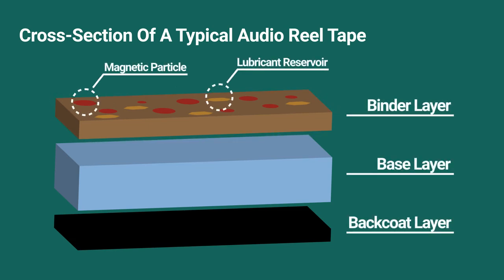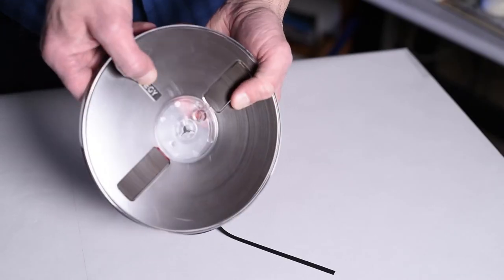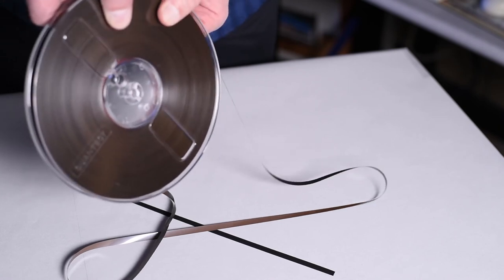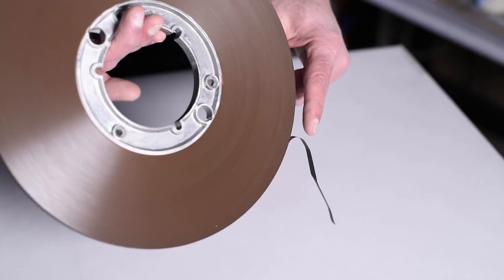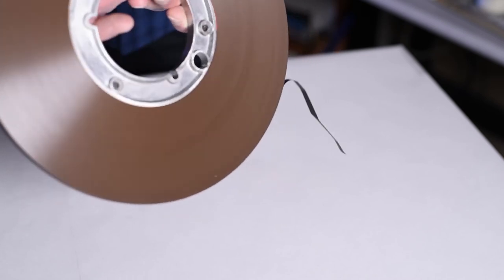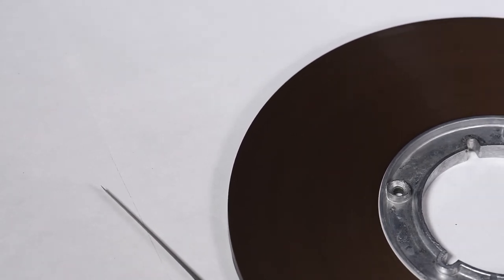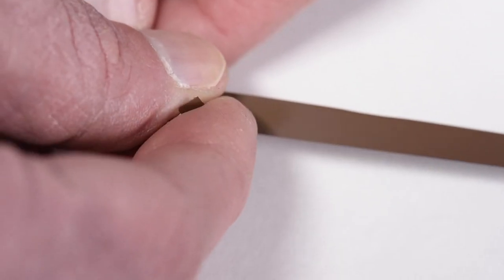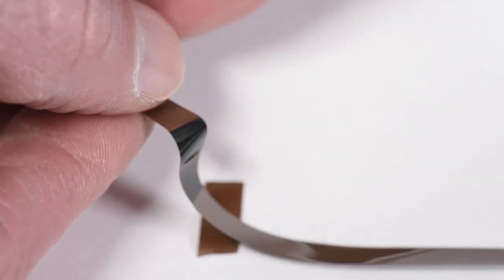Identifying Audio Reels with Binder Hydrolysis